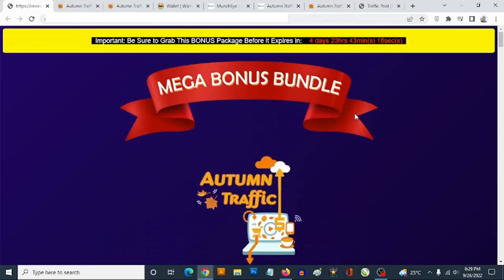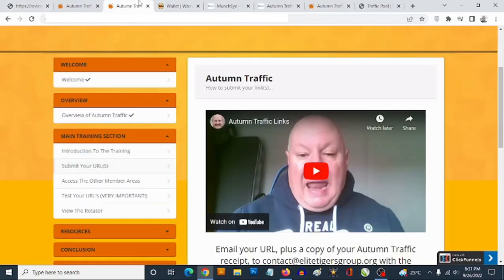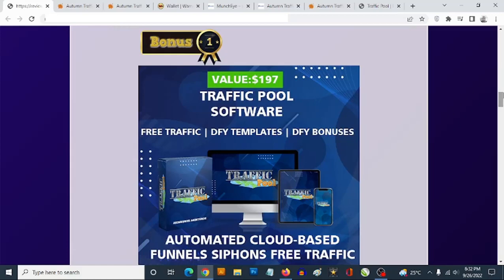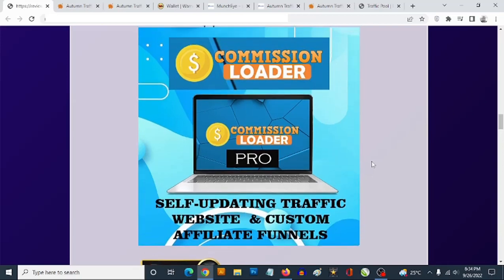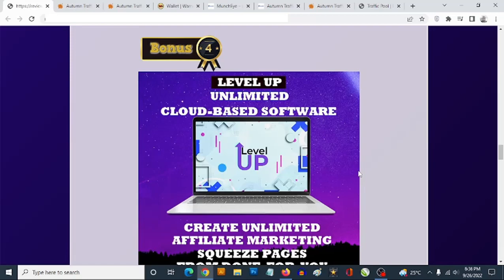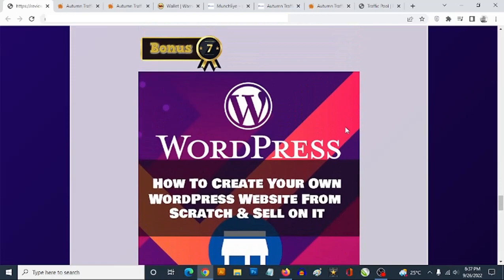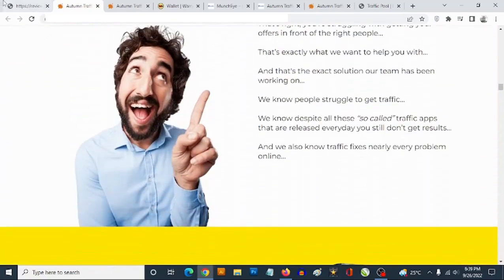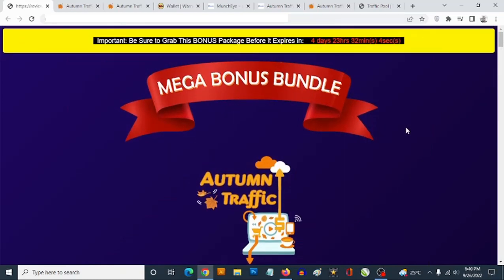Autumn Traffic Review - What You Need to Know Before Buying [Autumn Traffic Review]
Autumn Traffic Review - Send traffic to any URL of your choice. Get set up in 60 seconds. Your links placed on 5x different rotators including our brand new Autumn Traffic as seen in this Autumn Traffic Review.

Autumn Traffic Review - Set Up Your System - Just follow the simple instructions to submit the URL of your choice and set up your 5x traffic systems as explained in this autumn traffic review and demo.